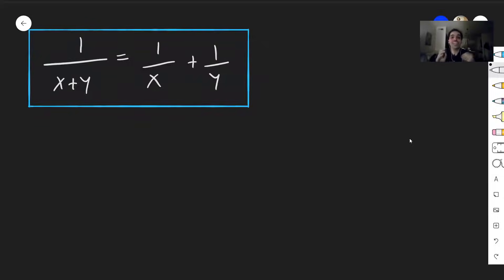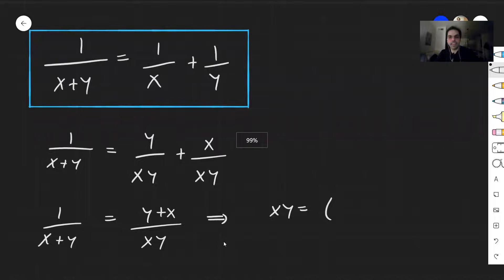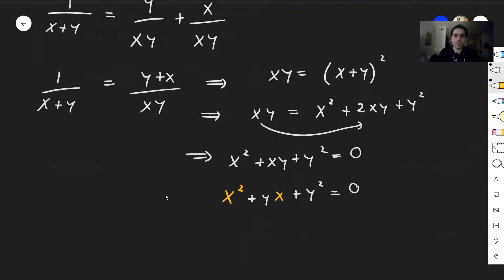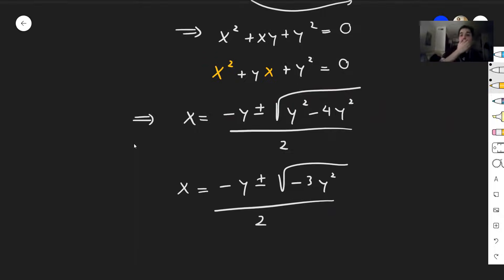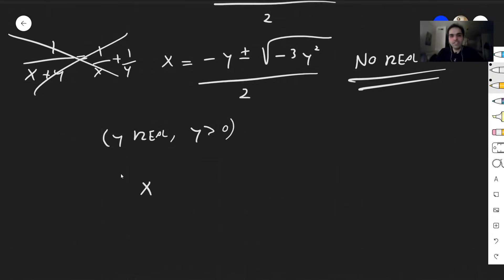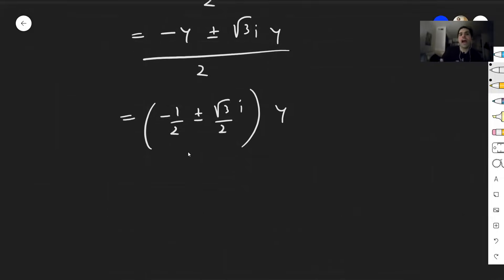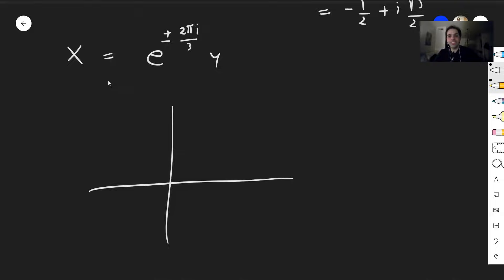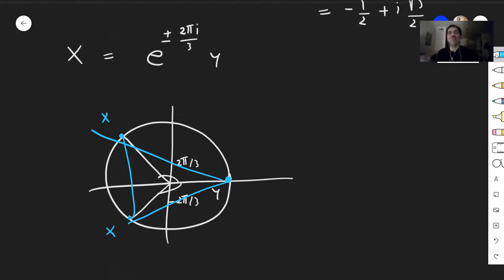1/x+y = 1/x + 1/y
In school you were taught that 1/x+y is not the same as 1/x + 1/y, but for which x and y is it actually true? Watch this video and find out!